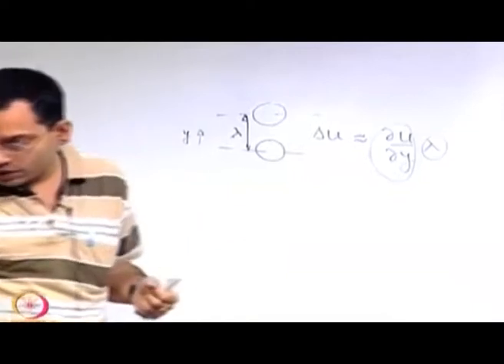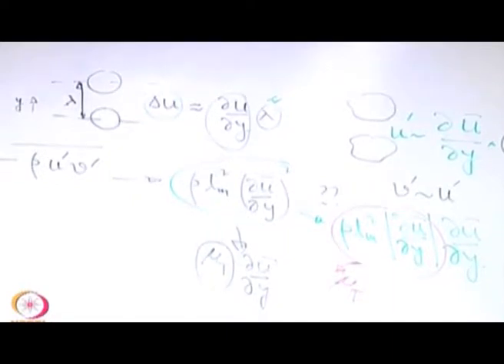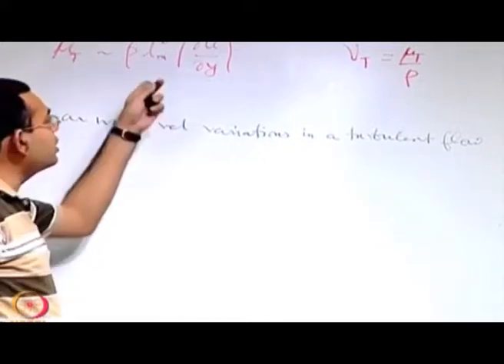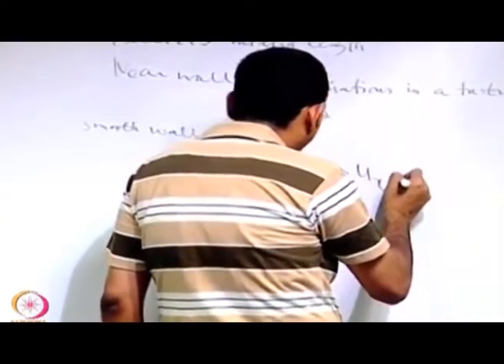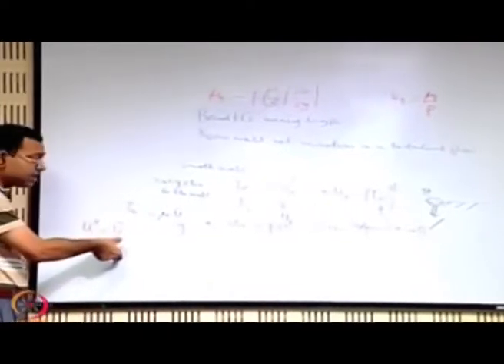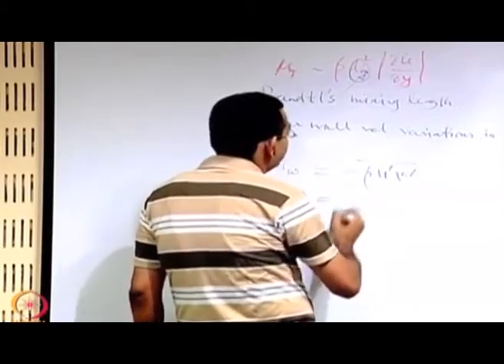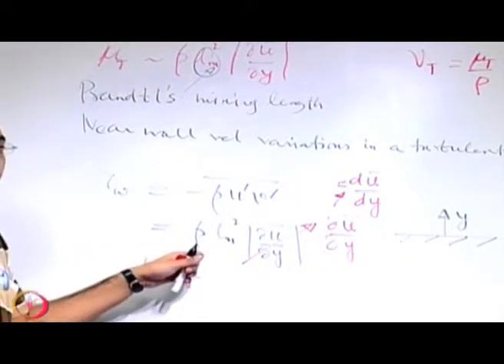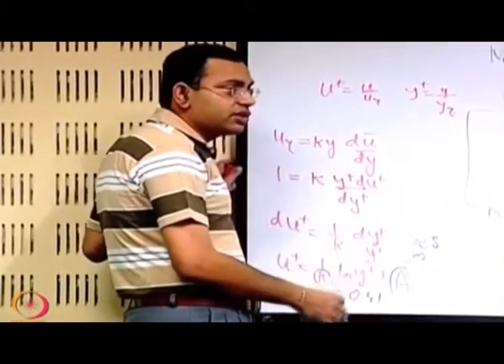Lecture-32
Courses: Advanced Fluid Mechanic